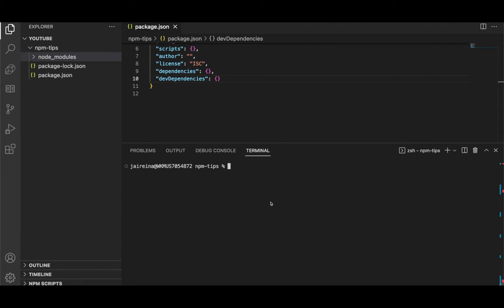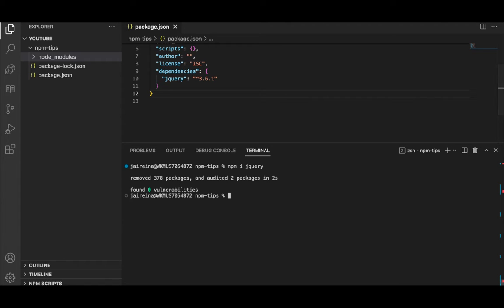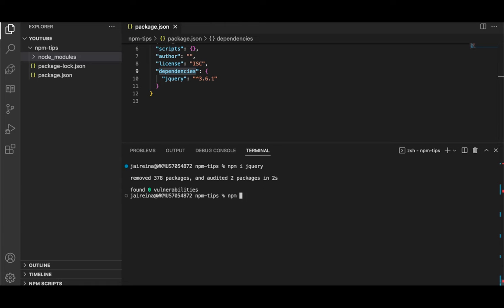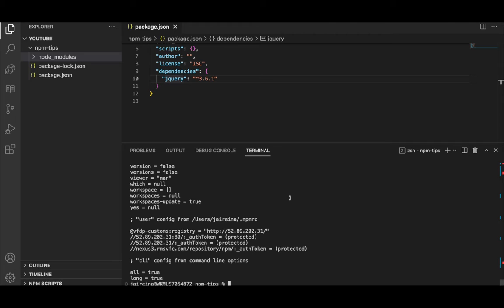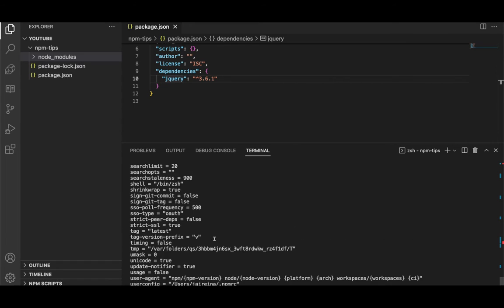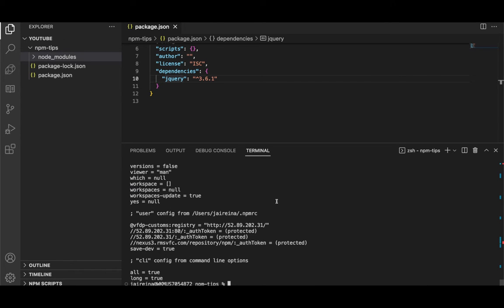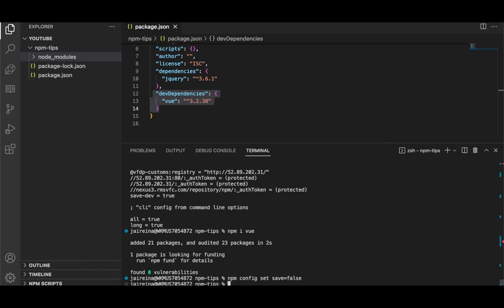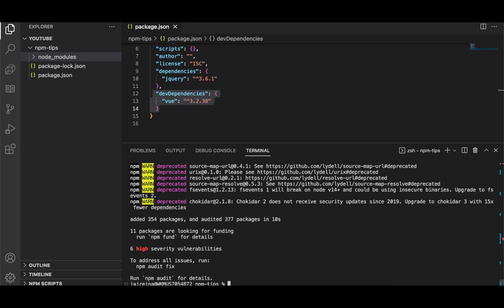NPM - How to change the default configurations for dev and prod dependencies?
This video shows some of the default config settings that NPM has and how to change those defaults to change things like at what type of dependency all packages are added by default.